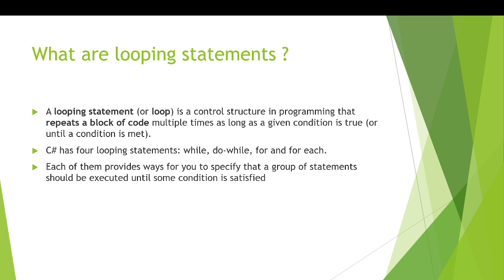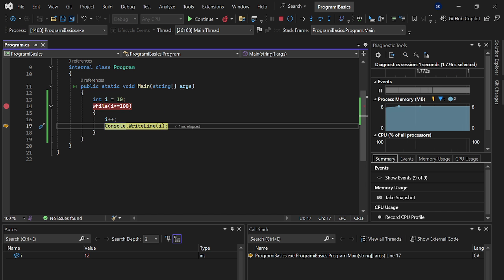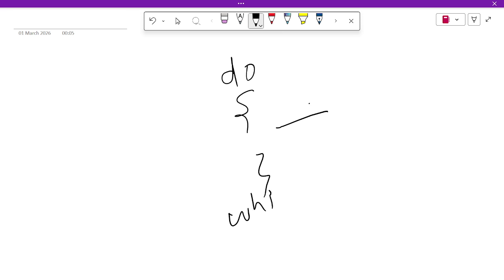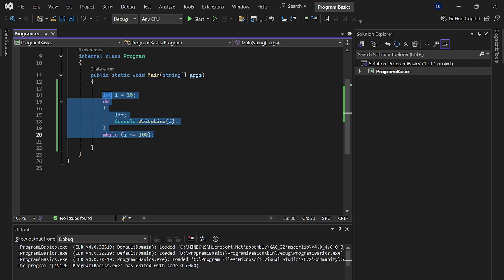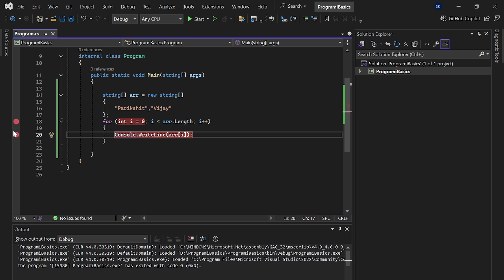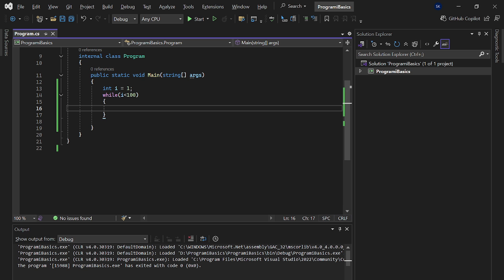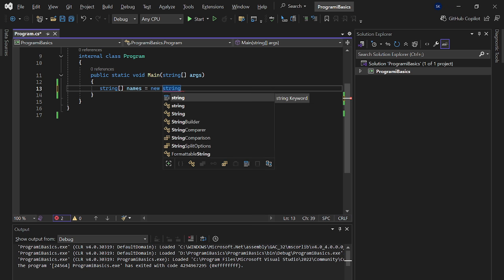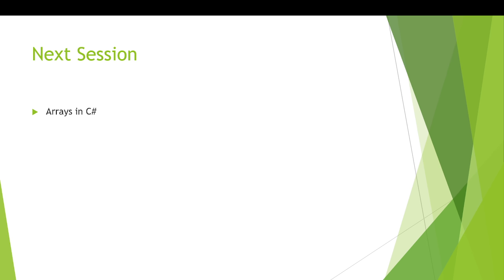Looping Statement in C#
In this section we explained the
a. What are looping statements?
b. What are different types of looping statements in C# ?
c. How to make use of looping statements ?
d.  break keyword usage.